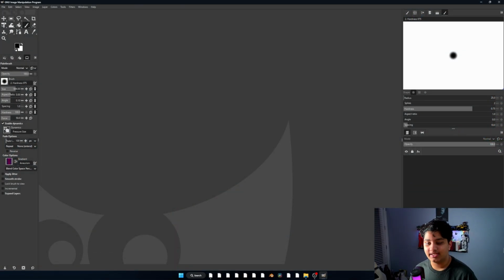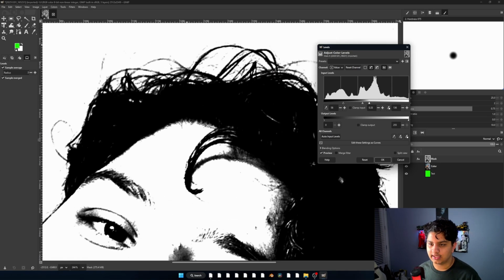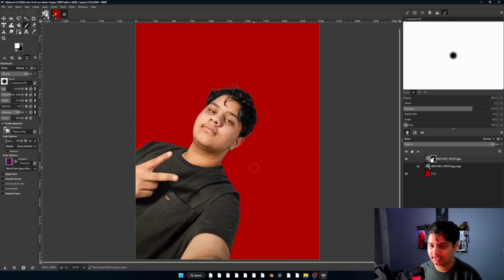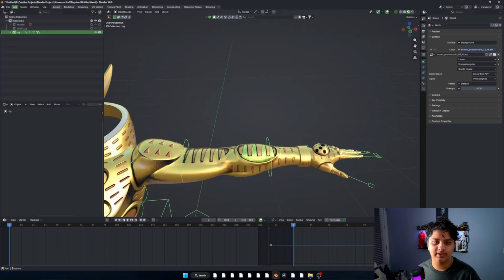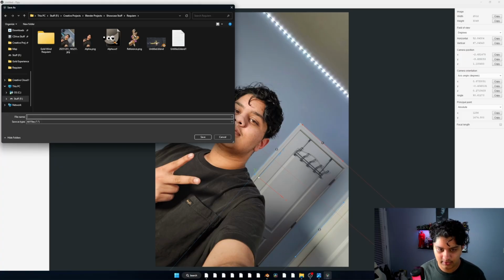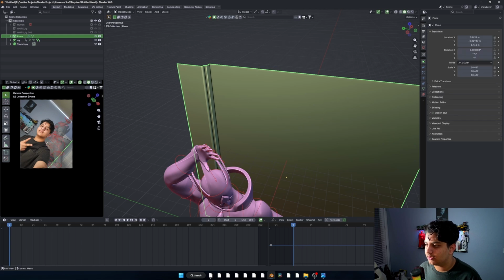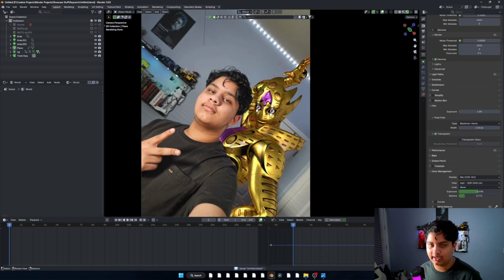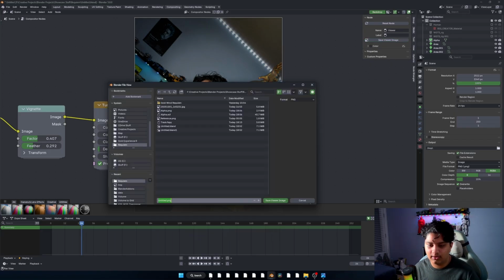How to Make a Stand in Blender (It's Easier Than You Think)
*I apologize that this video took so long to release... again, I was having trouble with the Parallax window, so I had to make a "filler video."

Jojo is such a cool concept! Imagine having a manifestation of your fighting power in a ghostly form, although it wouldn't be much useful irl since I don't ever need to cross the world to fight a d1 hater vampire...

Hopefully, this tutorial will help those who need it and entertain the others!